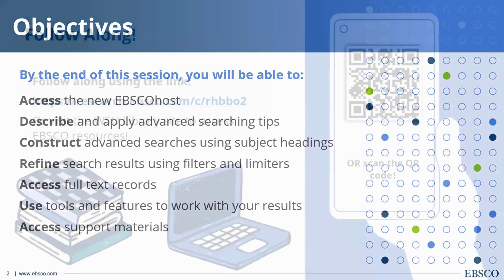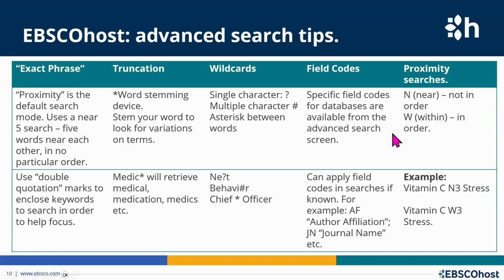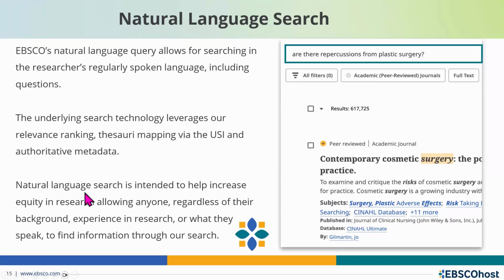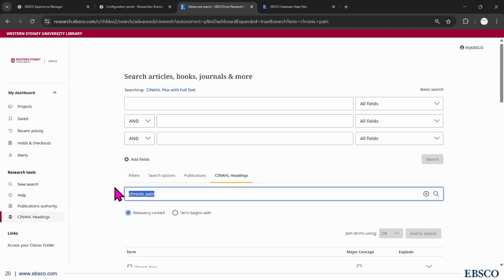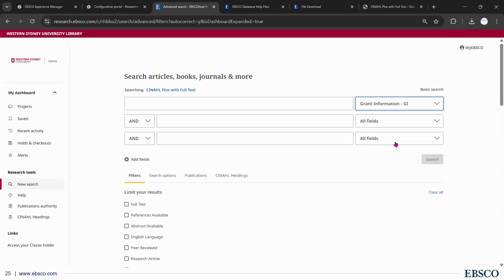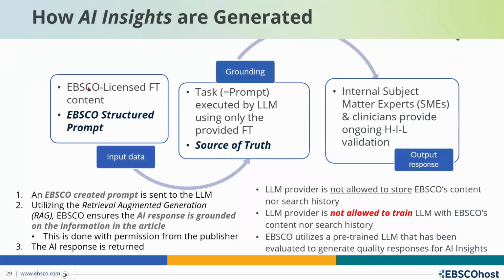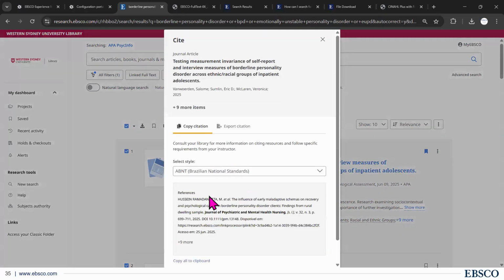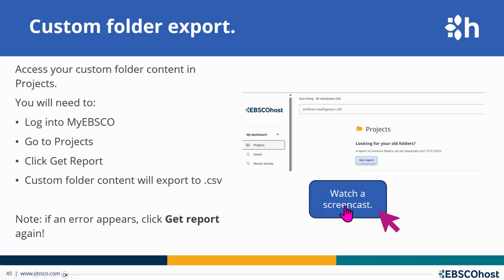Enhance your research skills with the new EBSCOhost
Presented by Nadia Davis, Manager for Customer Training Services in Oceania for EBSCO, this video explores the powerful new EBSCOhost user interface and its advanced research tools. Nadia walks viewers through smart search techniques like Boolean logic, proximity searching, and field codes, while highlighting features such as AI Insights and natural language search to streamline academic research. She also demonstrates how to evaluate sources using the C.R.A.A.P. framework and manage results with tools for saving, exporting, and setting alerts. Whether you're a student or researcher, this session is packed with practical tips to boost your search efficiency and get the most out of EBSCOhost.

00:00 - Introduction & Objectives
Meet Nadia Davis and learn what you'll gain from this session on the new EBSCOhost interface.

00:45 - Research Skills Overview
Discover the key research skills covered, including advanced search techniques and accessing full-text records.

01:13 - Getting Started with EBSCOhost
How to access the platform via link, QR code, or WSU Library site.

02:00 - Personalised vs Guest Access
Understanding My EBSCO account and its benefits.

02:43 - Appraising Literature with C.R.A.A.P.
Learn how to evaluate sources using Currency, Relevance, Authority, Accuracy, and Purpose.

06:52 - Boolean Operators Explained
Use AND, OR, and NOT to refine your searches.

07:59 - Advanced Search Tips
Explore proximity searching, truncation, wildcards, and field codes.

10:37 - Live Search Demonstration
Watch how to apply search tips on the EBSCOhost platform.

15:53 - Advanced Search Features
Guided style searching, expanders, and controlled vocabulary.

17:51 - Natural Language Search (AI Tool)
Use everyday language to generate effective search strategies.

22:08 - Live Natural Language Search Demo
See how AI refines your query and improves relevance.

23:14 - Guided Search with Subject Headings
Combine controlled terms and free-text keywords using field codes.

30:07 - Combining Searches with Boolean Logic
Use the dashboard to merge search concepts for precise results.

32:20 - Field Codes Deep Dive

41:51 - Date & Time Field Code (DT)
Create rolling searches and filter by recent publications.

45:04 - AI Insights Tool
Generate article summaries from full text using AI.

47:27 - Full Text Features
PDF vs online full text, translation, accessibility, and export options.

50:13 - Article Recommender: More Like This
Discover related articles based on subject headings.

52:01 - Tools Menu & Bulk Exporting
Save, cite, and export multiple articles efficiently.

57:30 - Dashboard Features
Manage saved searches, projects, alerts, and eBook checkouts.

58:30 - Publication Alerts & Browsing
Set alerts for favorite journals and search within publications.

01:00:27 - Migrating from Classic to New Interface
What syncs, what doesn’t, and tips for preserving your content.

01:03:58 - Closing Remarks